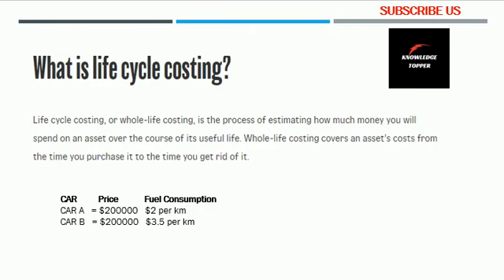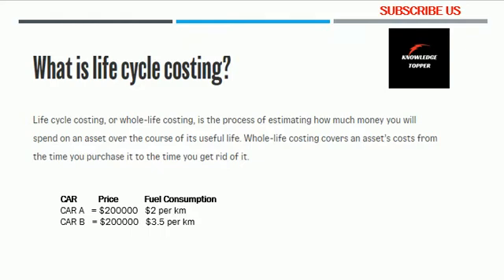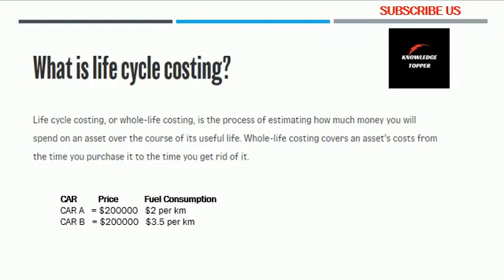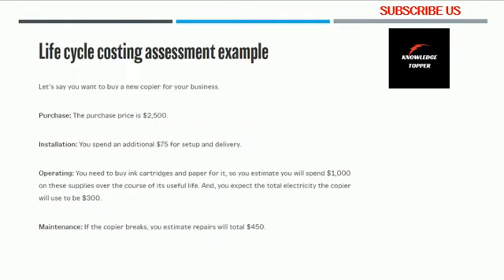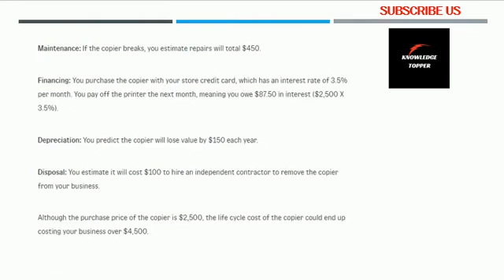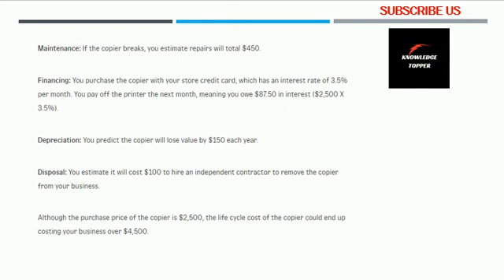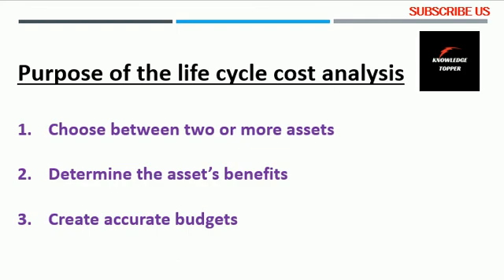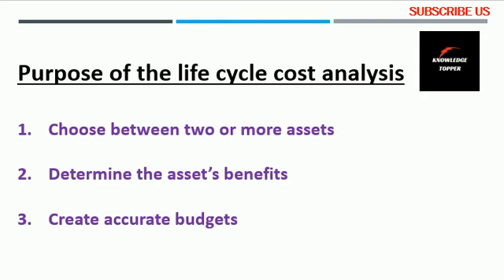Life Cycle Costing | Life Cycle Cost Analysis | Product Life Cycle Costing | Whole Life Costing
Complete and clear explanation about whole life costing or product life cycle costing or life cycle costing or life cycle cost analysis by @Knowledge Topper with suitable examples.